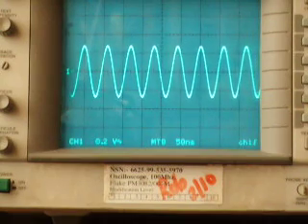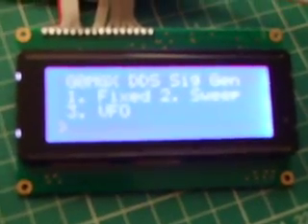DDS Experiments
DDS Experiments with AD9851 at G0MGX Central England using pinguino